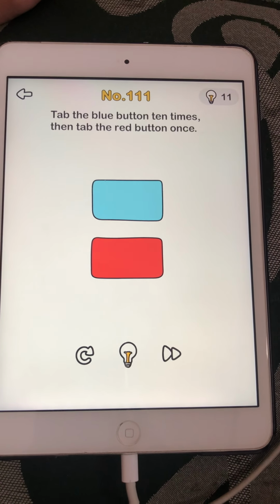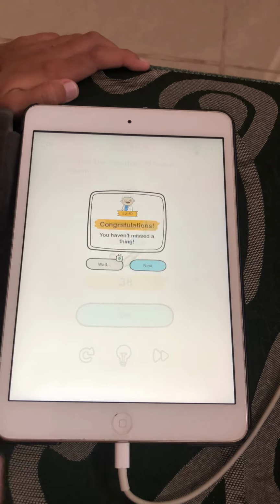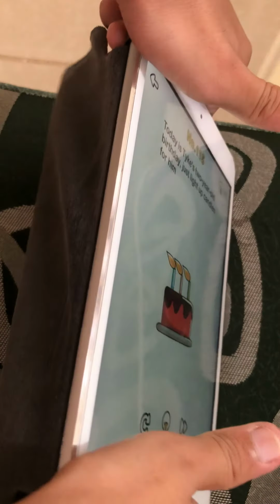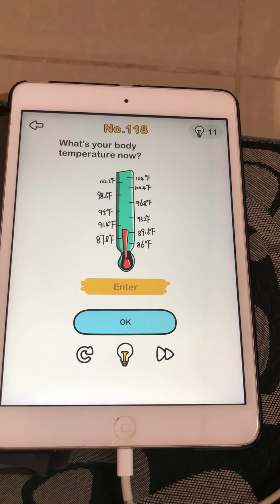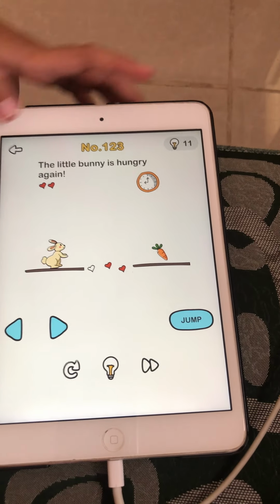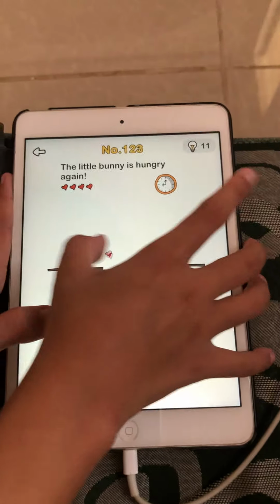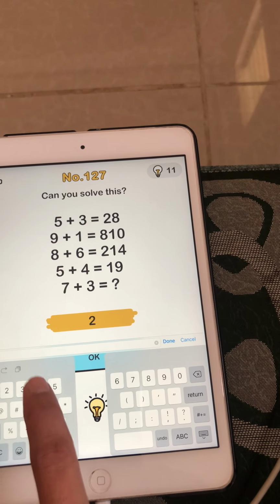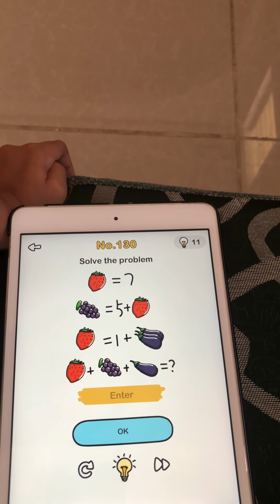BRAIN OUT ANSWERS LEVEL 111 to 130 || FILIPINA ❤️ BRITISH JOURNEY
This games enhance your brain and challenge you to answer .
Brain out is a new addictive tricky puzzle game with a series of tricky brain teasers and different riddles testing challenge your mind.It evaluates your logical thing ability,reflexes ,accuracy,
Thanks for watching and please don’t forget to like ,share and comment down below,please do subscribe if you have’nt yet,click the bell button notification so that you update when we upload new videos.❤️Thank you